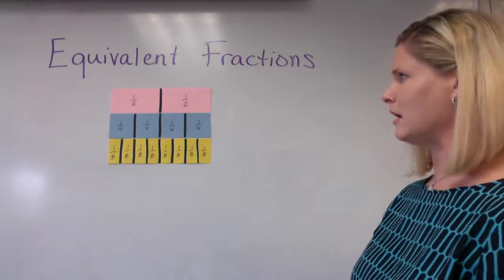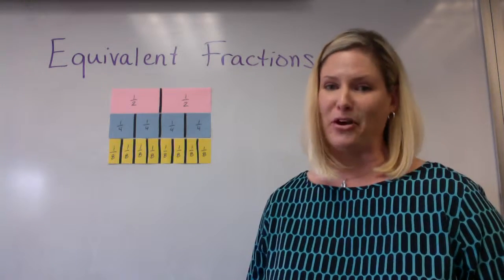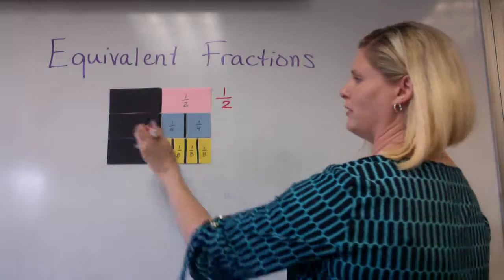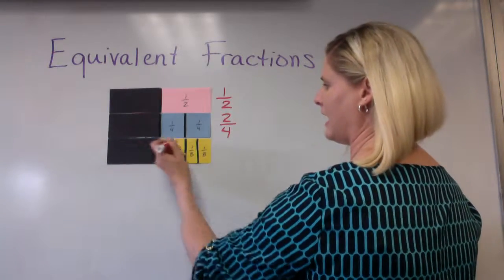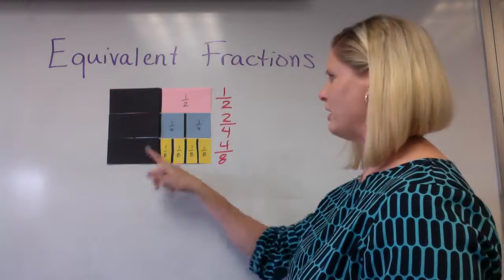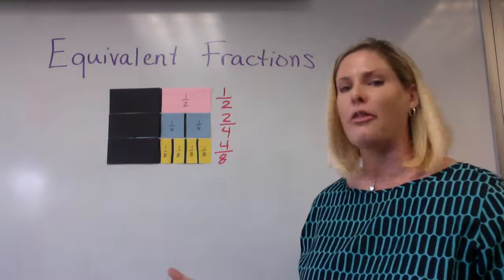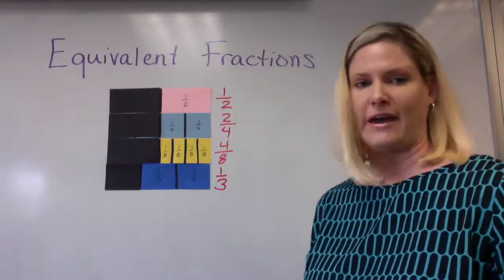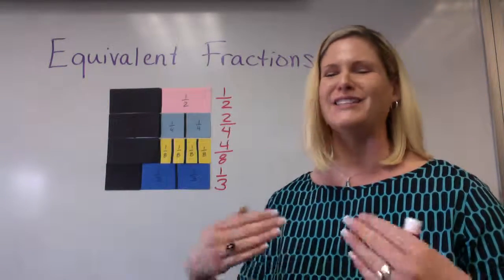Equivalent Fractions 1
This quick tutorial explains equivalent fractions using pictures.